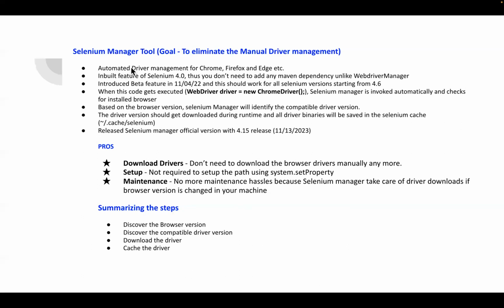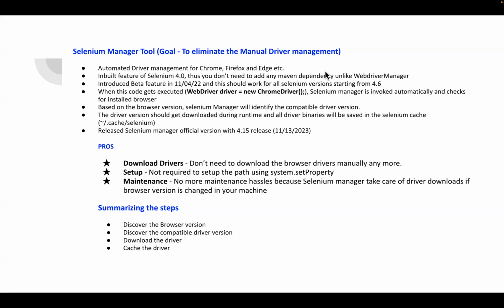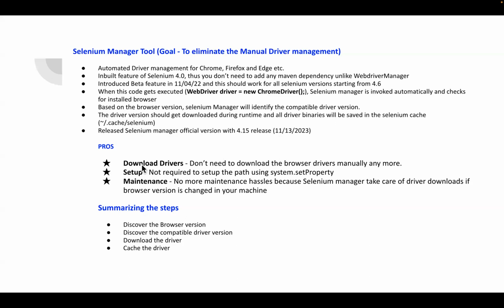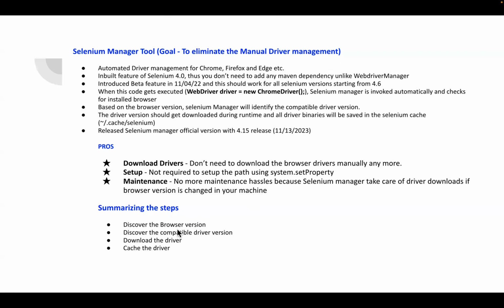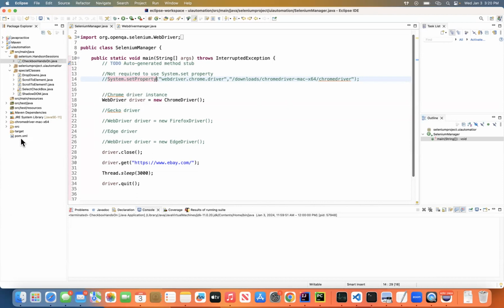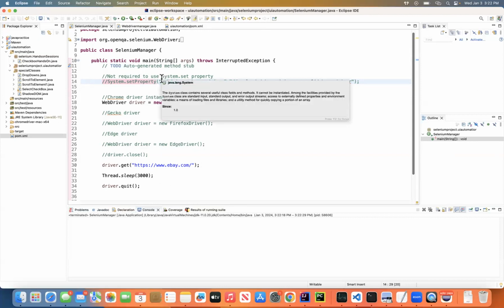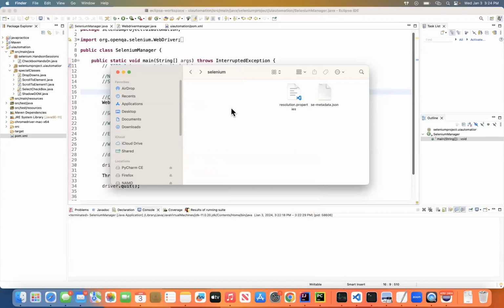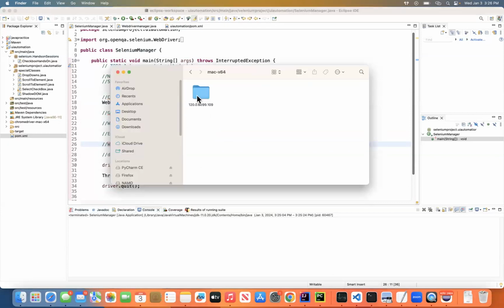Selenium WebDriver|Selenium Manager Tool|Automated DriverManagement| Chrome|Firefox|Edge|Tutorial#13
In this Hands-On Session, i have covered the advantages of Selenium Manager Tool and followed by a demo.